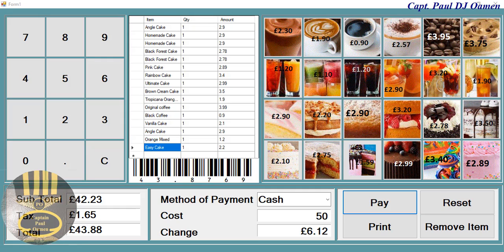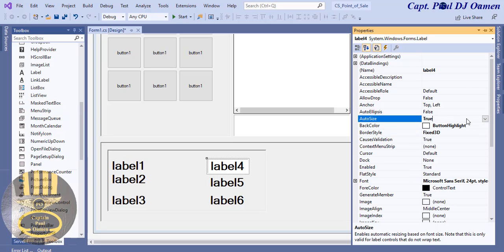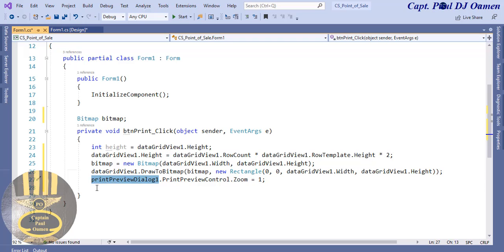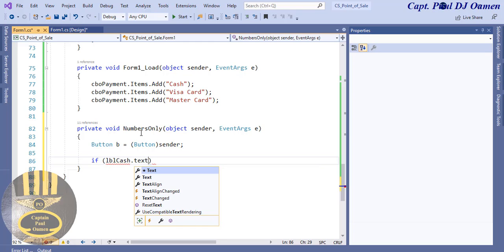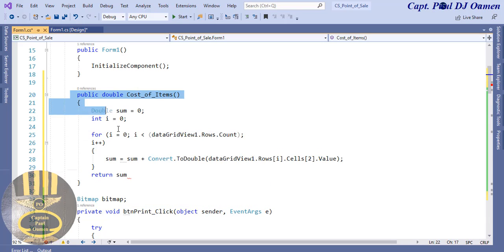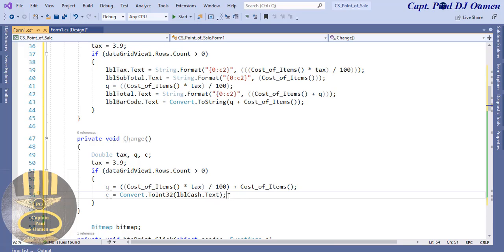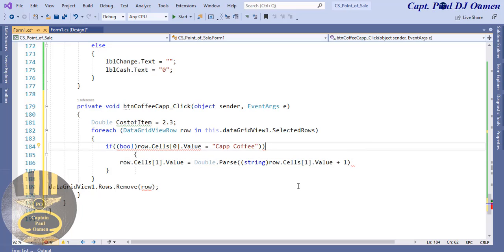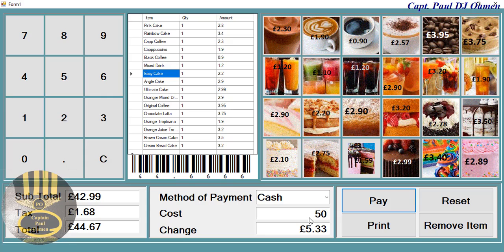How to Create a Point of Sale Application in C# - Full Tutorial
How to Create a Powerful Point of Sale Application in C#. This video tutorial is ideal for beginners and advanced learners. You will learn how to create functions, For Loop, If Statement, and use other conditional statements.

Channel Members can Download the Point of Sale in C# and modify it for their own personal use: Plus one other source code per month. Total - 2 Source codes Per Month, only: